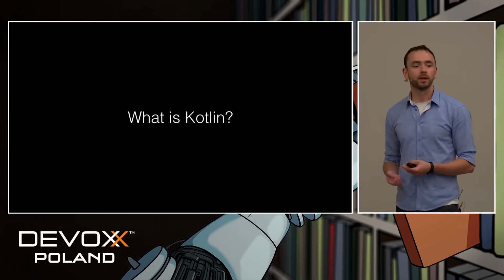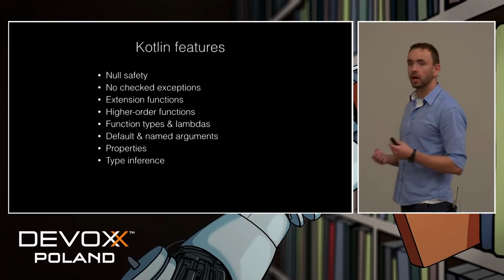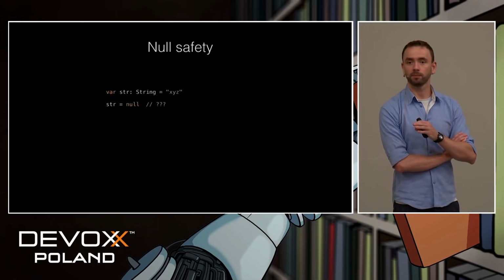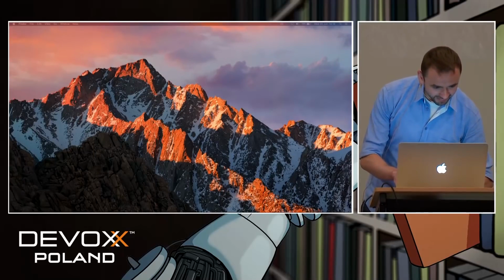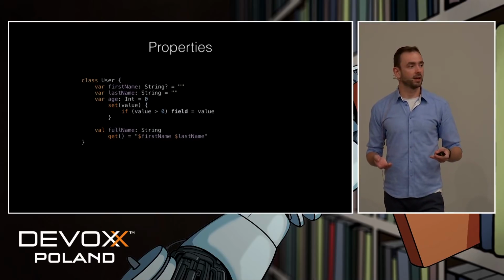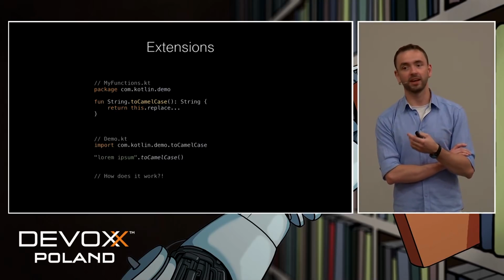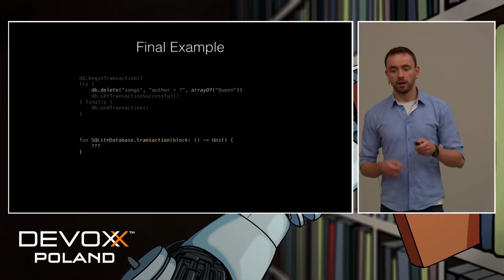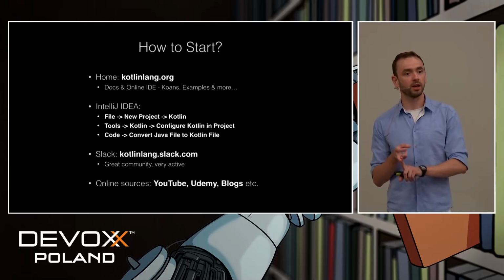Introduction to Kotlin - Grzegorz Dyrda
In this talk I'd like to show You the biggest advantages of Kotlin - a great new programming language for JVM, Web & Native.

I use it for over two years now, and I simply love its readability, elegant solutions of Java’s biggest issues, and vast amount of features that we won’t see in Java anytime soon…

During this talk You'll learn about Kotlin's main characteristics (e.g. null-safety), seamless Java interop, greatest features (e.g. extensions, data classes) etc.

But, most importantly, you'll see that Kotlin is easy to learn and makes you more productive and satisfied as a developer :)

Presented by Grzegorz Dyrda